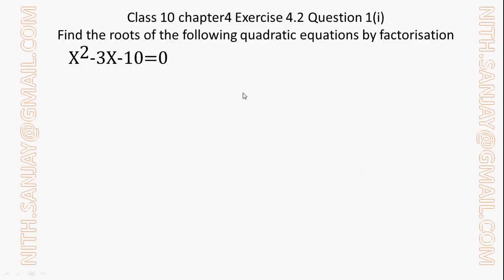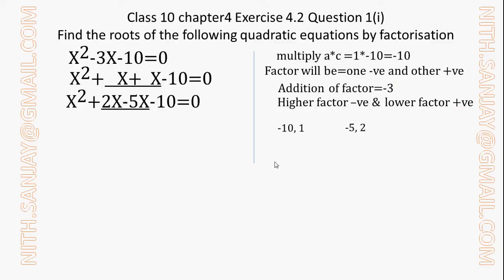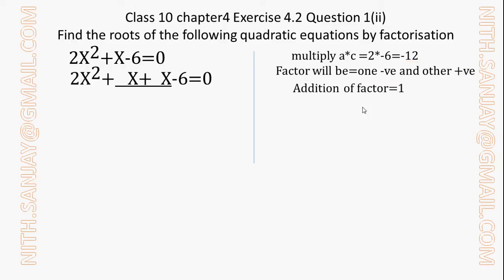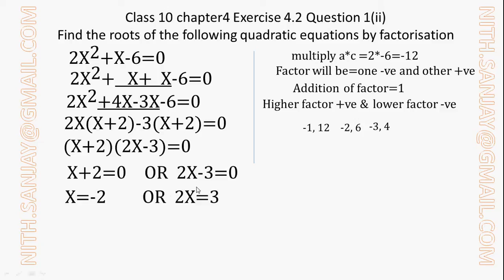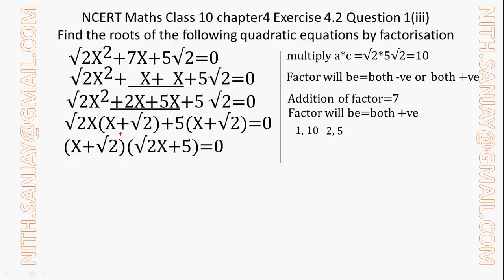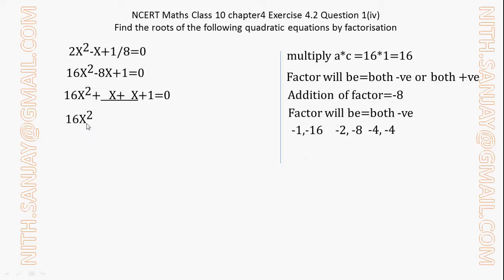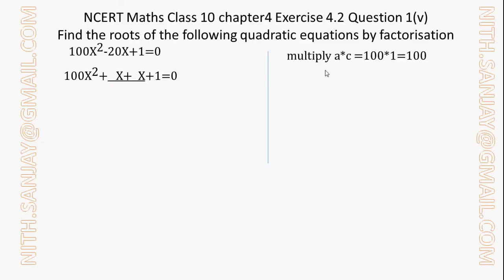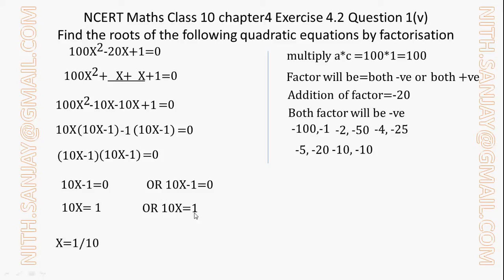CBSE Class-10 Maths NCERT solution -Quadratic Equations- Exercise 4.2 - Problem 1 (i,ii,iii,iv,v)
1. Find the roots of the following quadratic equations by factorisation:
(i) x2 – 3x – 10 = 0
(ii) 2x2 + x – 6 = 0
(iii)√2x2+7x+5√2=0
(iv)2x2 – x +1/8= 0
(v) 100 x2 – 20x + 1 = 0